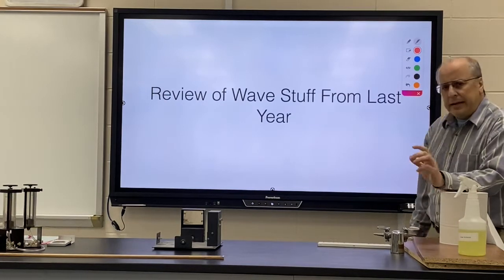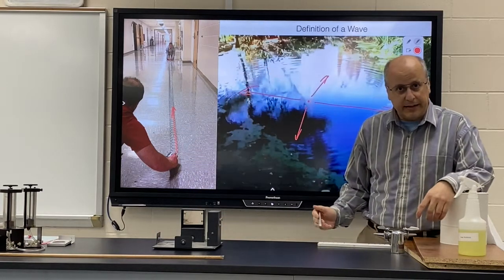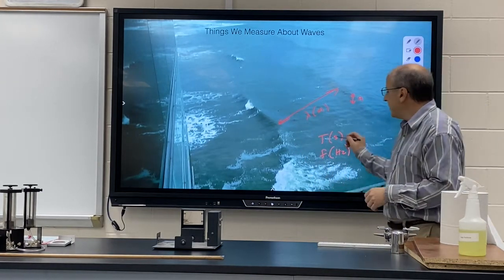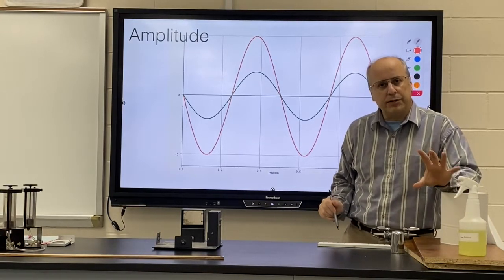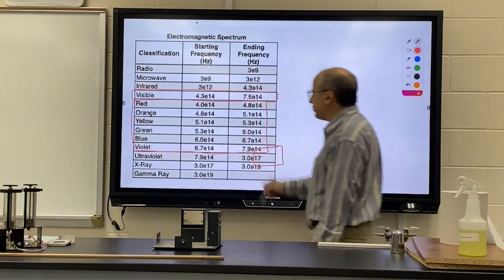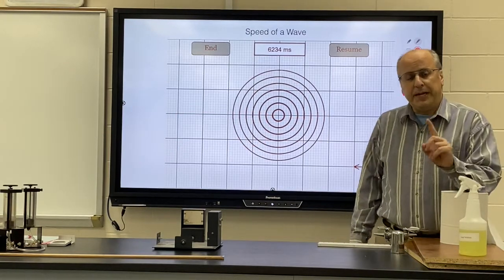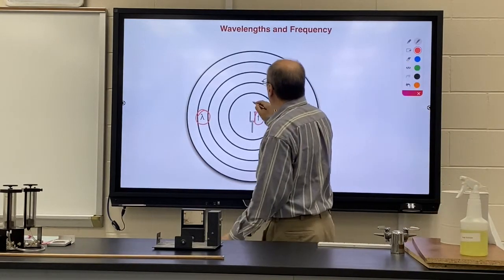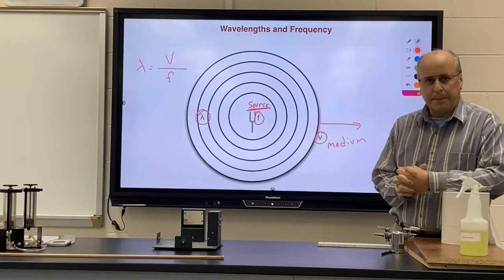Wave Review for Quantum Intro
The notes for our opening day of Quantum Physics